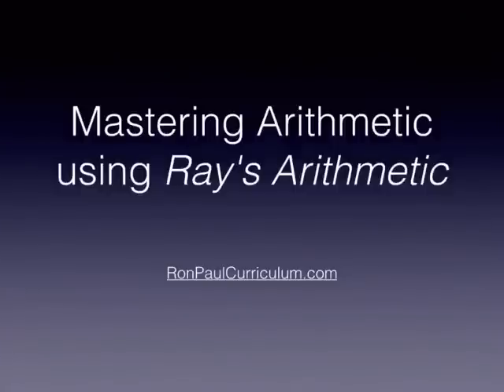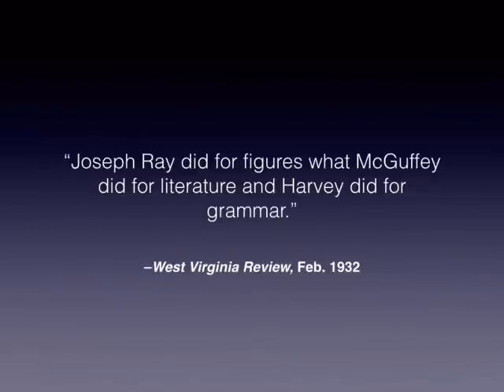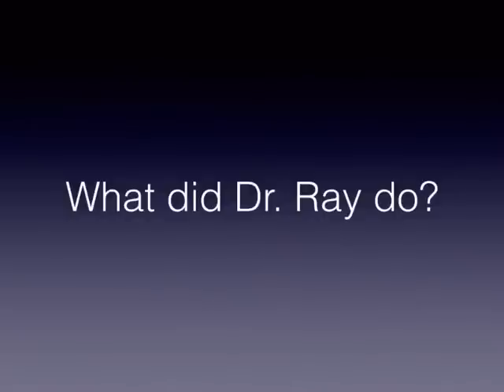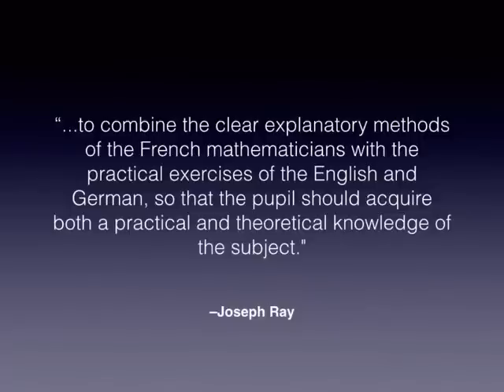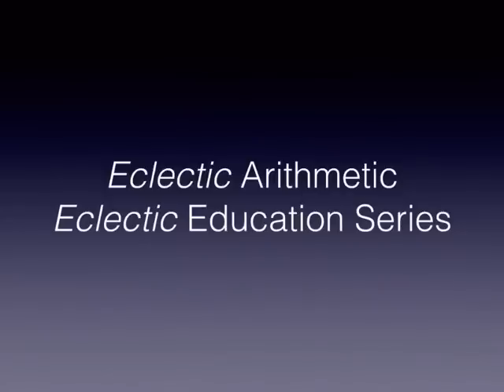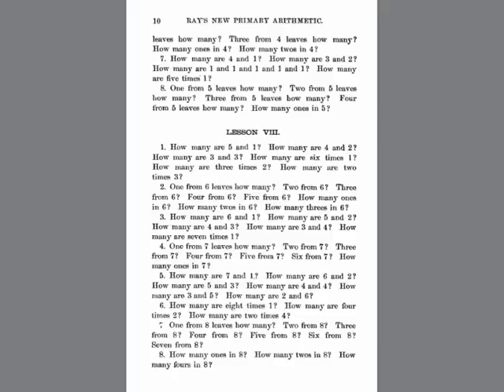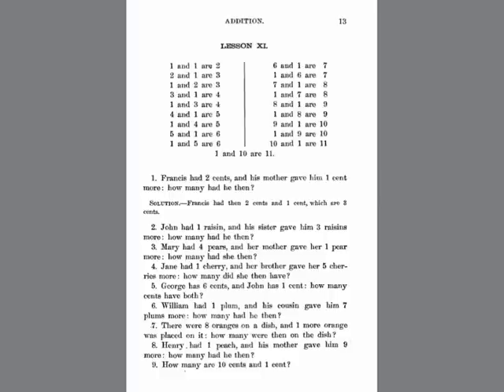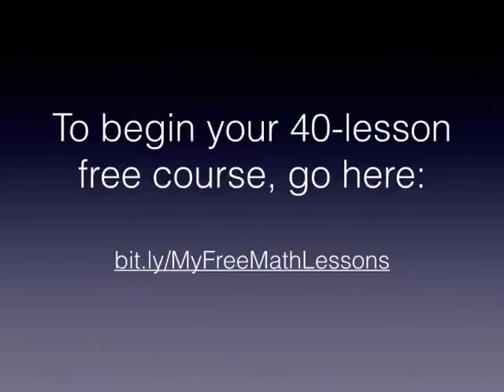Master Arithmetic: Free Introductory 40-Lesson Course at RPC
A free introductory beginner's math course being offered at Ron Paul Curriculum.  To find out more about this 40-lesson trial, go